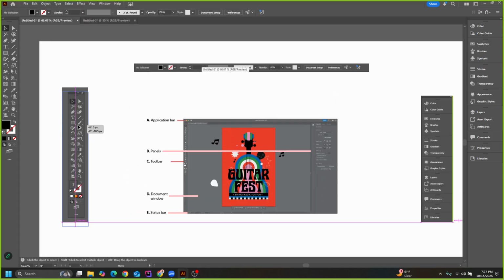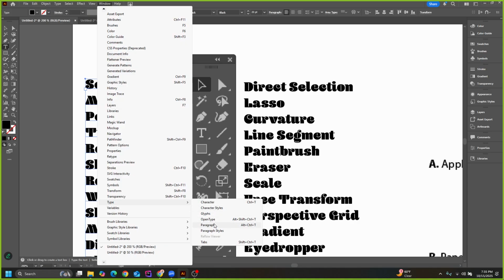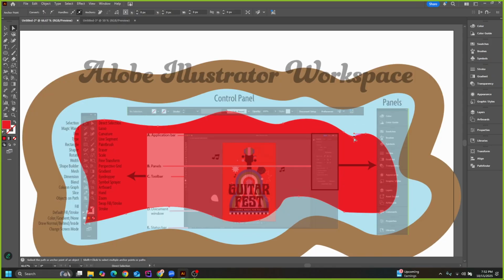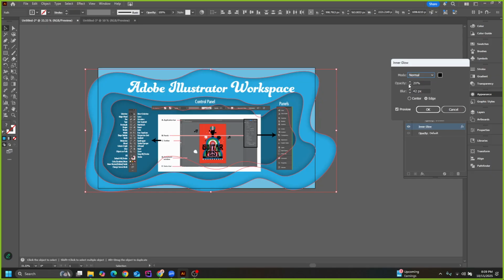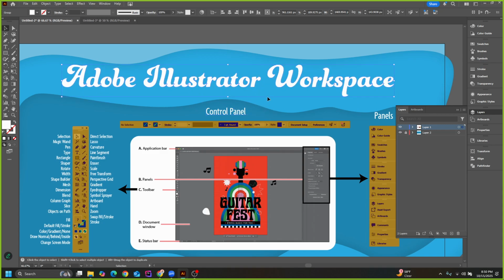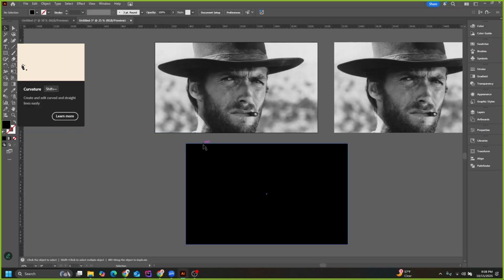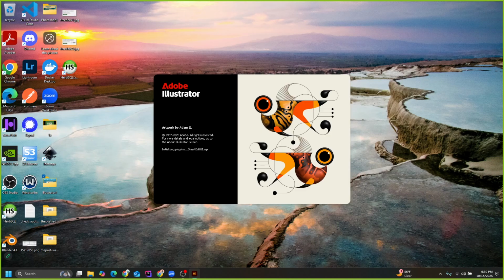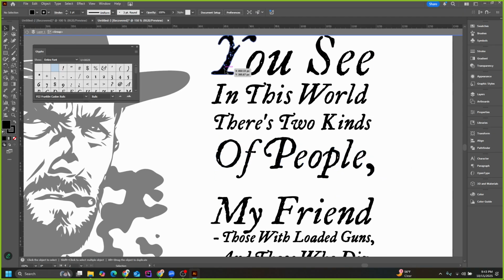2025 10 15 CGD180 & 185 Adobe Illustrator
Label Workspace
Movie Image with Quote